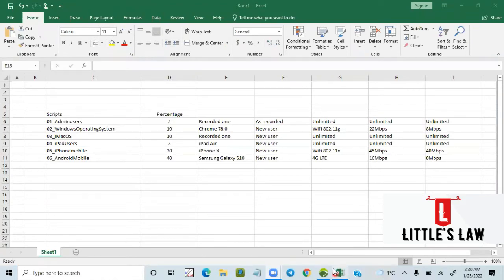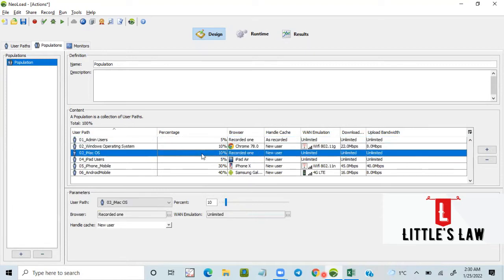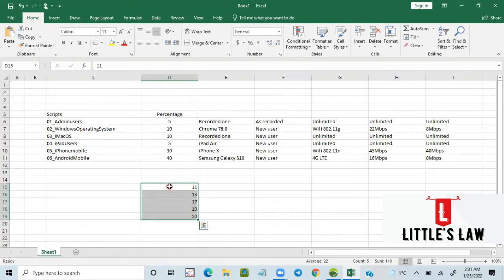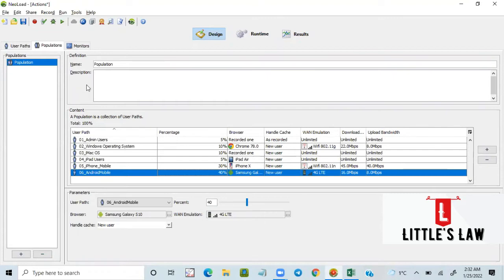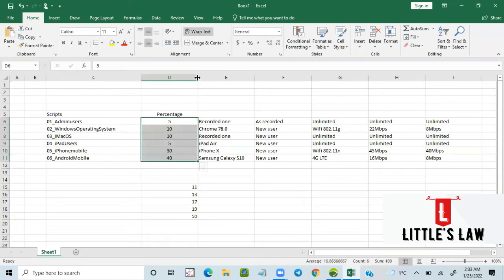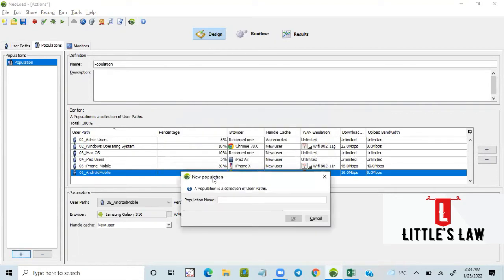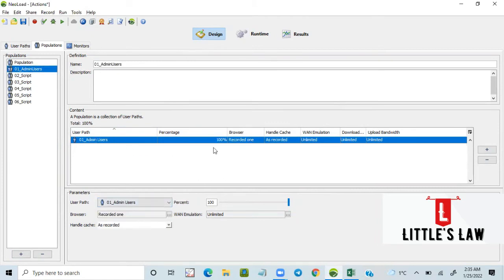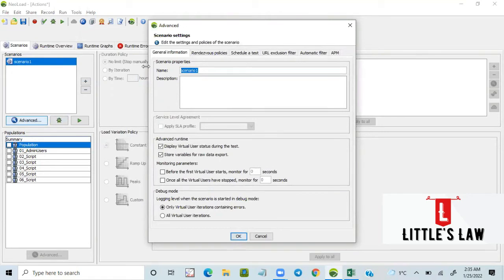How to distribute the Users in Numbers in Neoload Testing#How to effectively use Population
In this video, I have demonstrated on how to use the population effectively and how to distribute the users in numbers and not in percentage